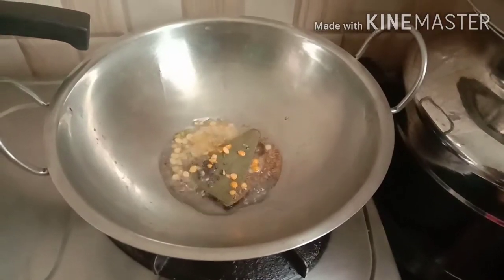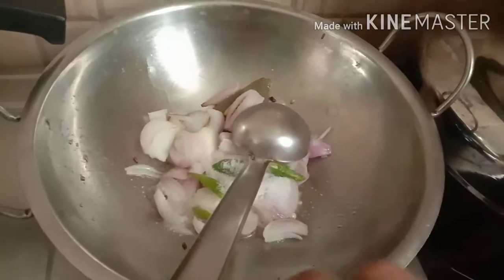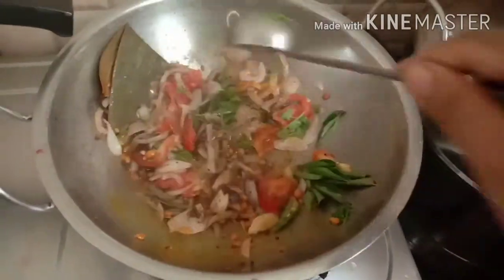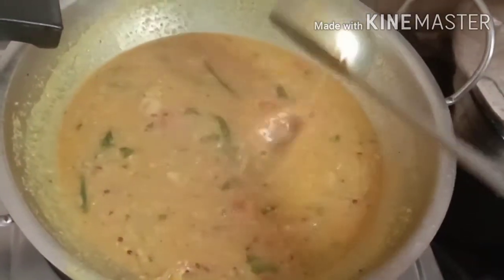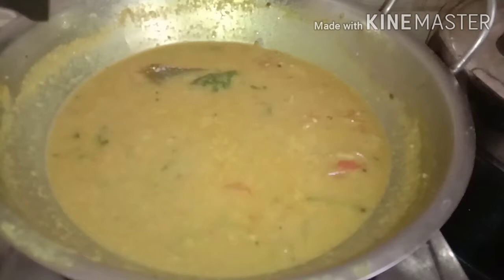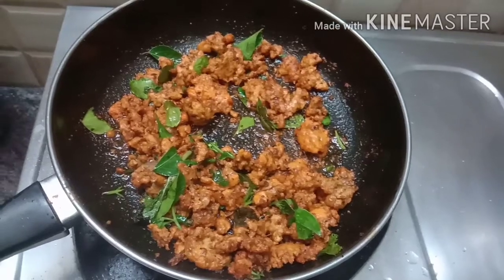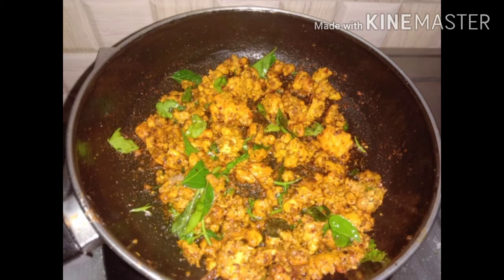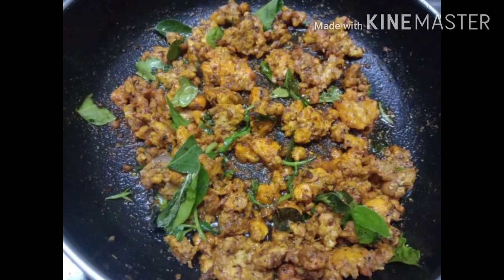Chicken podimas recipe /how to i make easy way and no potato poori masala in Tamil